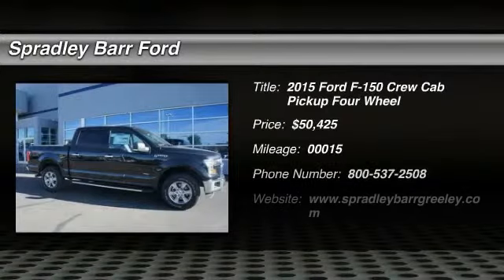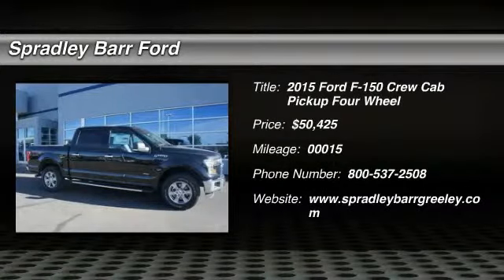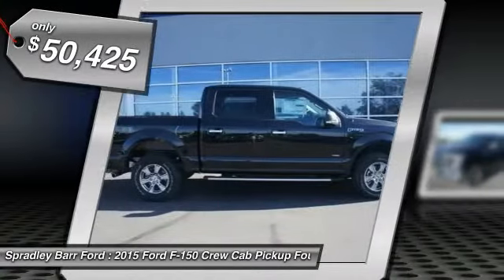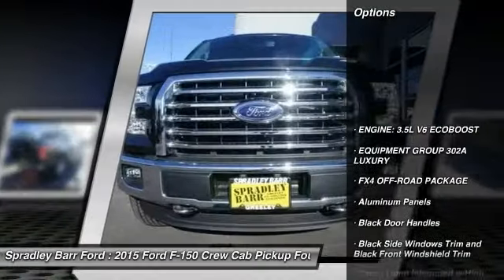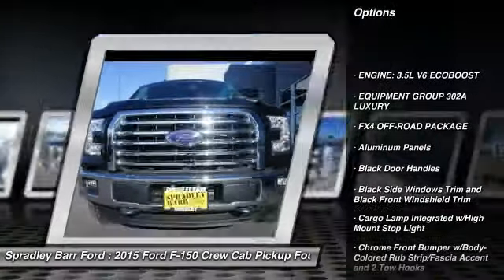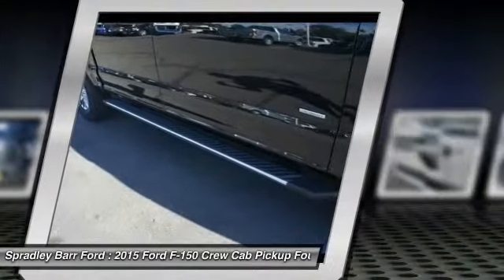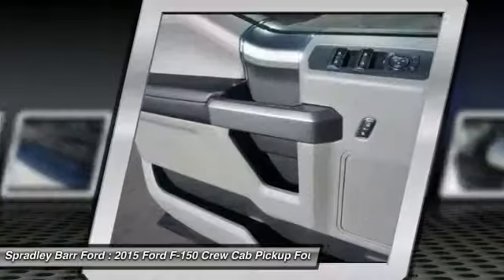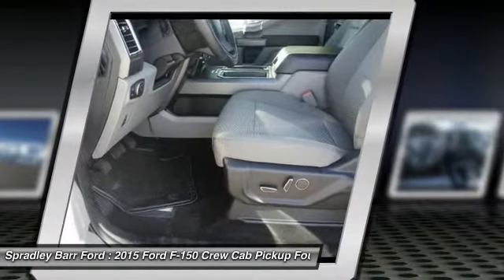2015 Ford F-150 Greeley CO R80504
Don't miss this 2015 Ford F-150. It's equipped with Automatic transmission and features a Tuxedo Black Metallic exterior. With 15 miles, You'll want to take this Crew Cab Pickup home. Make a great choice today.